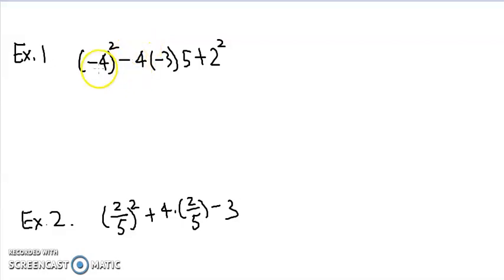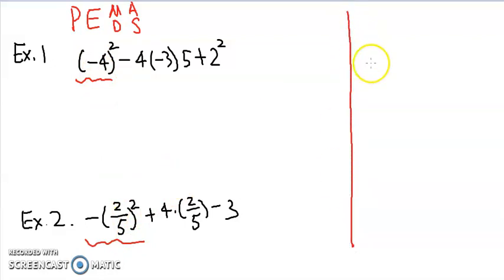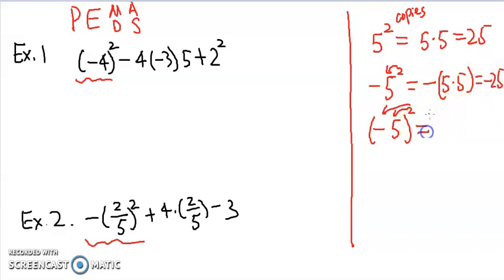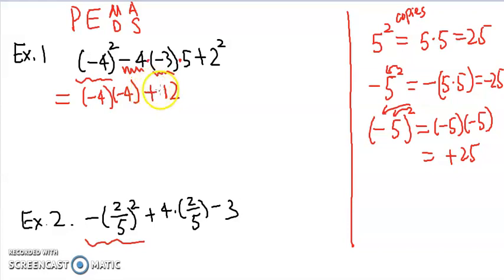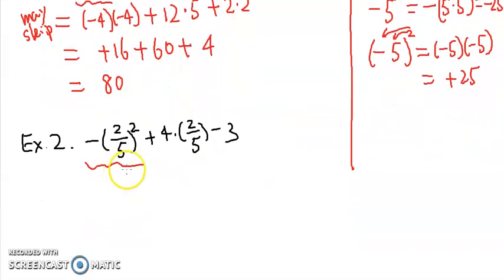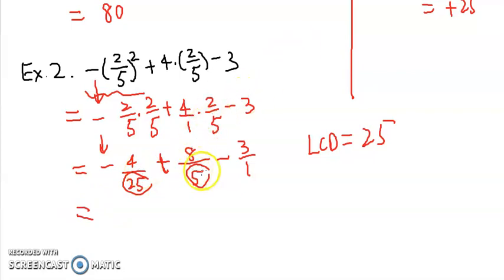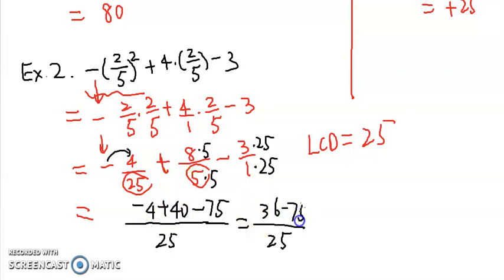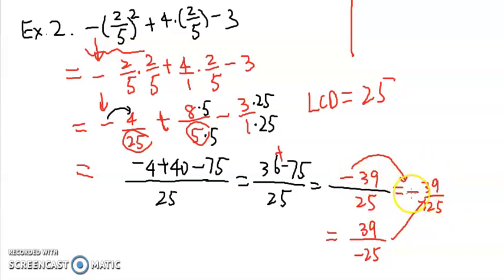Operations involving Exponents